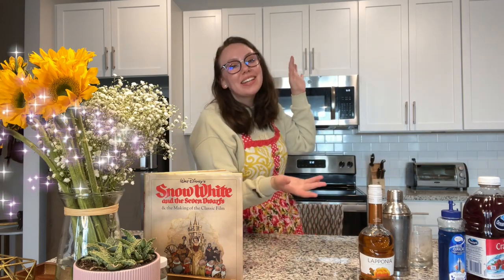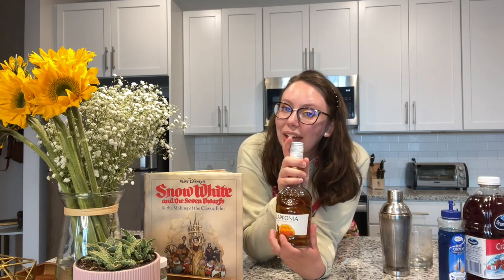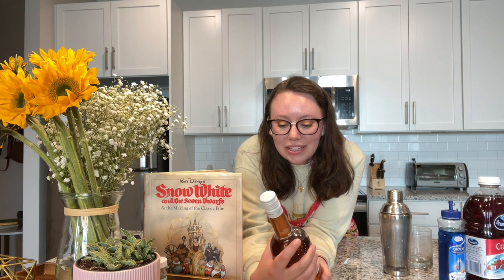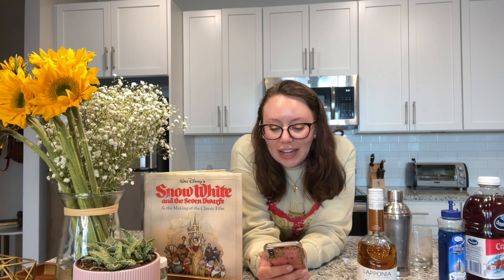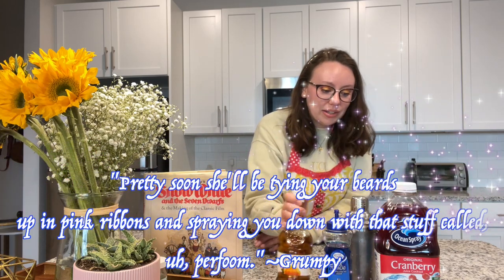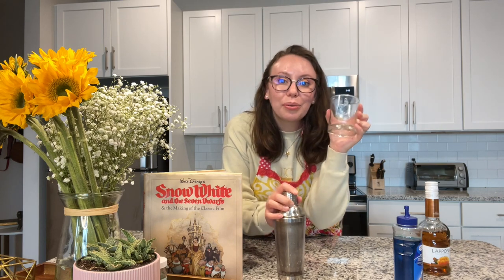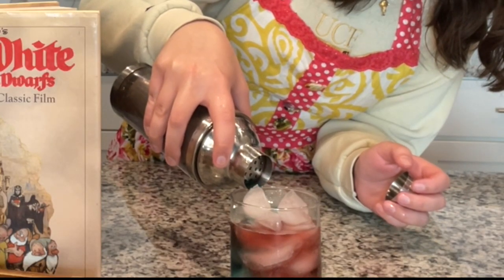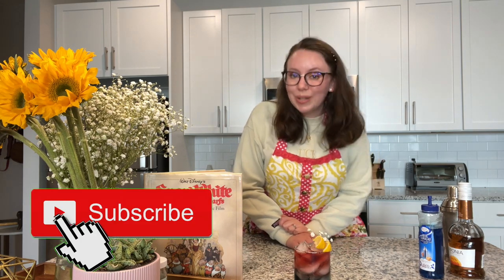Fairest of Them All Cocktail Inspired by Snow White and the Seven Dwarves! | The Disney Bartender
Hey Everyone!

In this week's video I am starting a new series on my channel called the Disney Bartender! I am going in order from the first Disney animated film all the way to the newest animated film! Today I am starting with Snow White and the Seven Dwarves, and I was inspired by Snow White's gooseberry pie, as well as how sweet and delicate she is! I created this drink with just three ingredients, Lapponia Lakka Liqueur, cranberry juice, and blue curaçao! I hope you all enjoy, if you make this drink at home tag me on social media so I can see your beautiful creations!

Marissa

ABOUT THE DISNEY BARTENDER:
Join me as a journey through all of the Disney films and create a cocktail inspired by the movie! All recipes are created by me and any resemblance to other recipes is merely coincidental. I can't wait to share all that I've thought up in my head with you all!

My Disney Themed Podcast:
Apple/ Spotify/ Google / Anchor, etc.: The Mouse Club Podcast

*All opinions expressed in this video are that of my own, and I cannot be held responsible for any beauty, professional, or health advice you may take from my videos. Always consult a healthcare/ veterinary professional before attempting any of my tips and tricks*